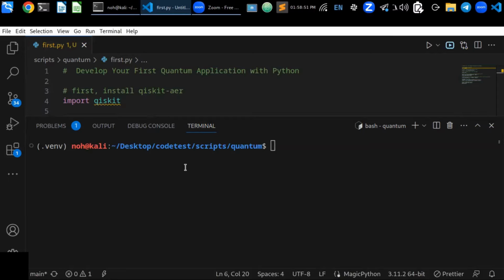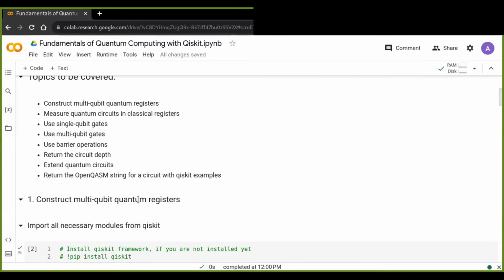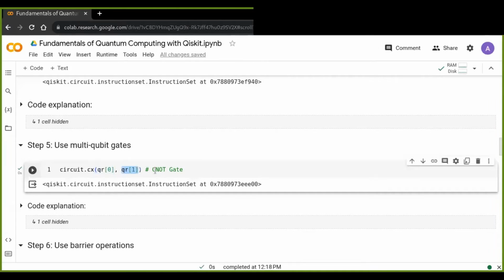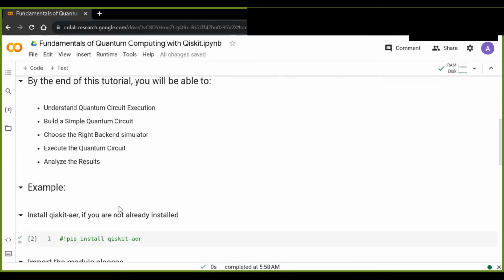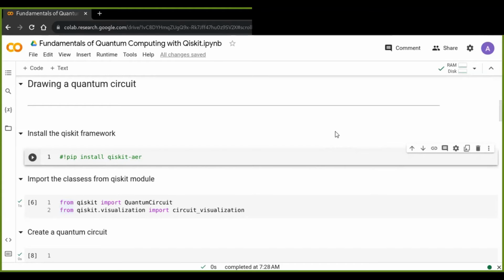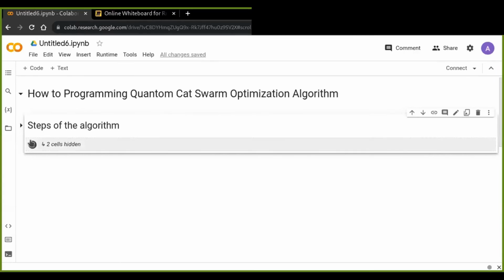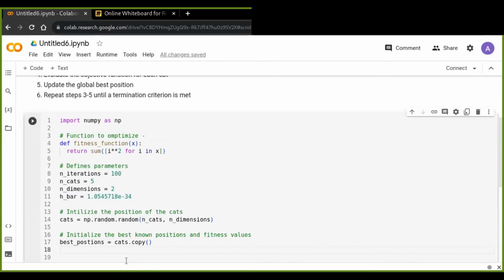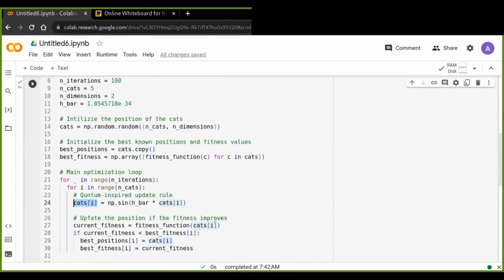Quantum Computing Programming in Python with Qiskit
In this video, you will learn the basics of quantum computing, how to use a quantum computing framework, and how to test your code on a quantum simulator.

By the end of this video, you will be able to:

- Understand the basics of quantum computing
- Use a quantum computing framework to design and build quantum circuits
- Test your quantum computing code on a quantum simulator

This video is perfect for beginners who are interested in learning more about quantum computing and how to use Python to develop quantum applications.

                         COME AGAIN!